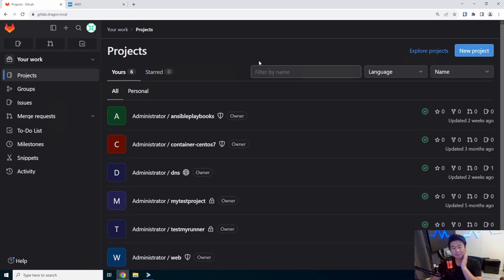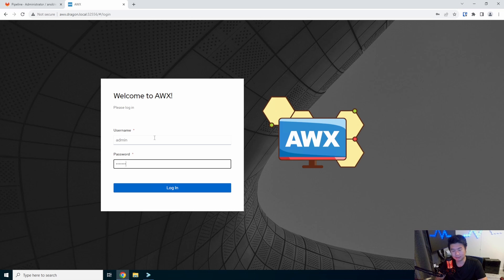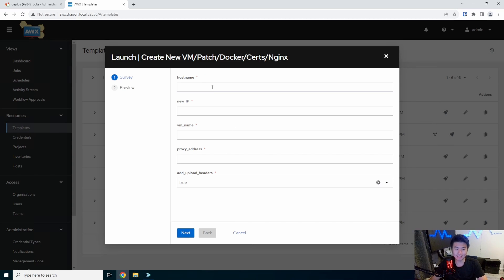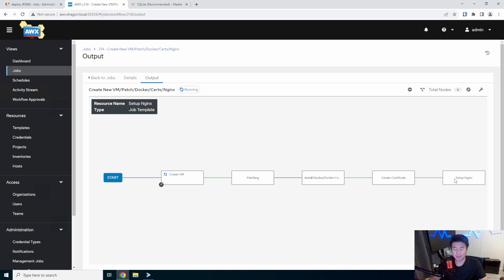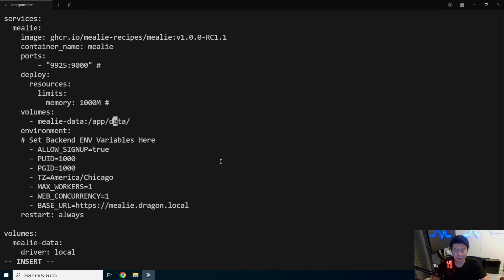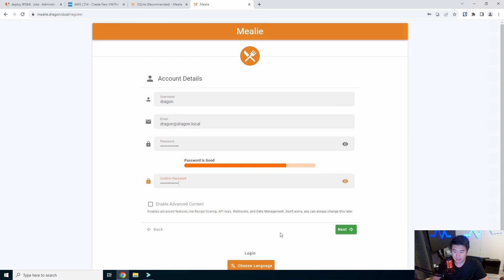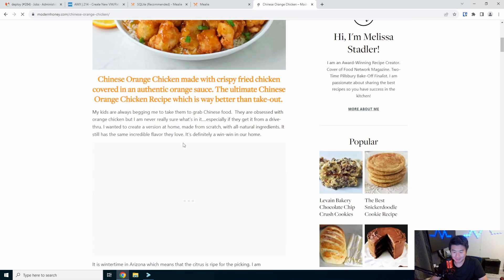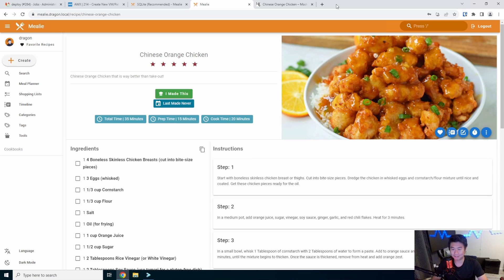Homelab Series - Creating Self Hosted Recipe Manager Mealie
Welcome to my Homelab Series! Here we will go through setting up a self-hosted Recipe Manager Mealie Server!